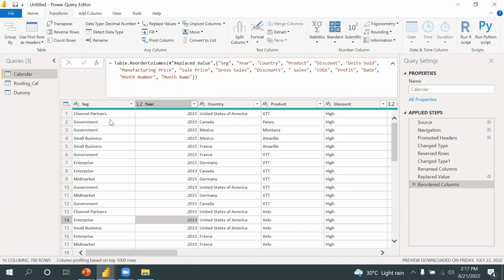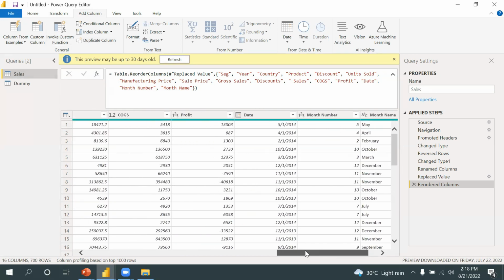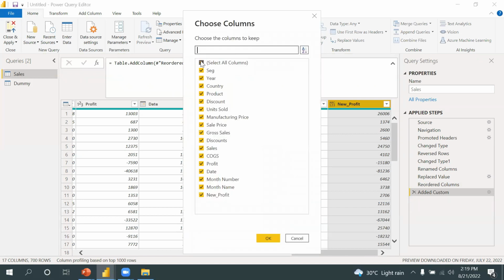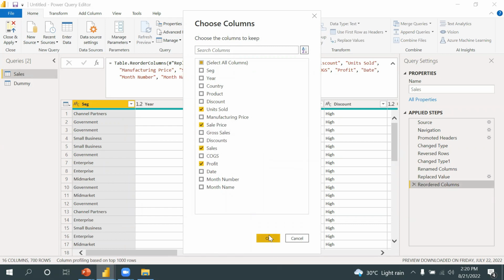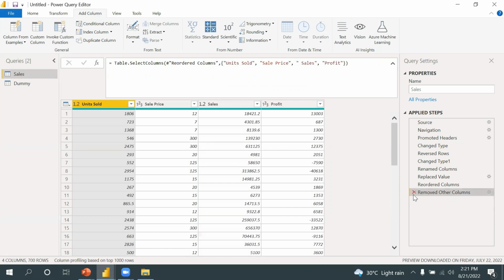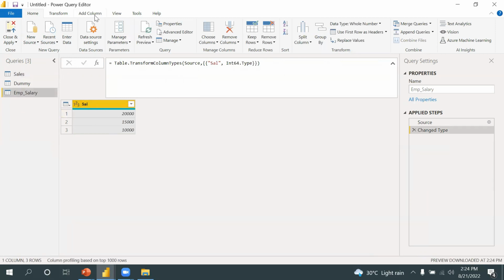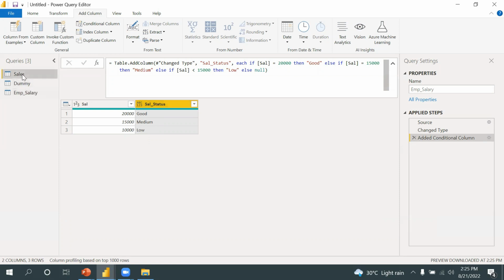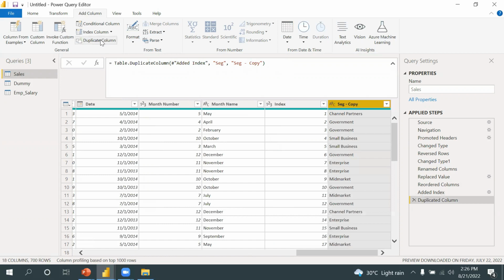Power Bi Custom Column || Power BI Tutorial || Nitya Cloudtech